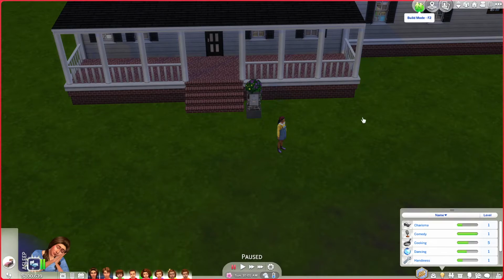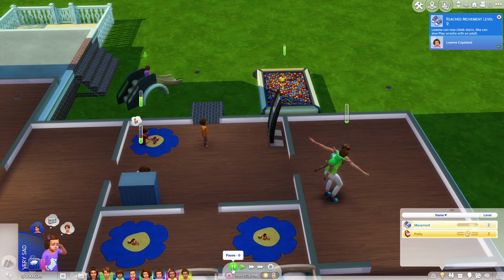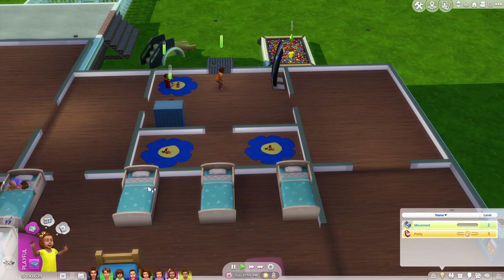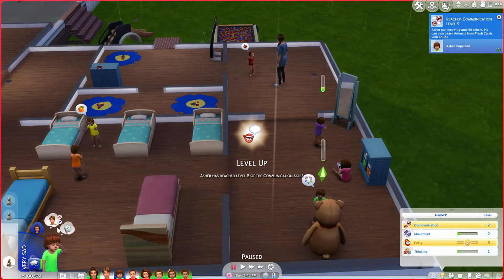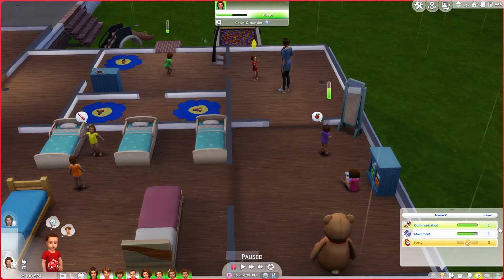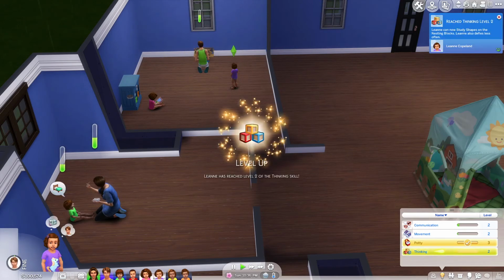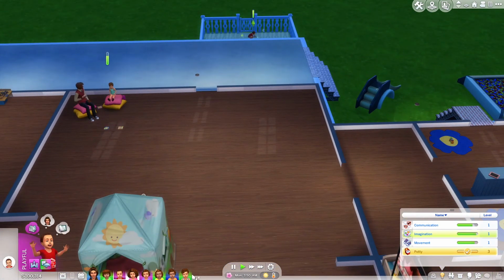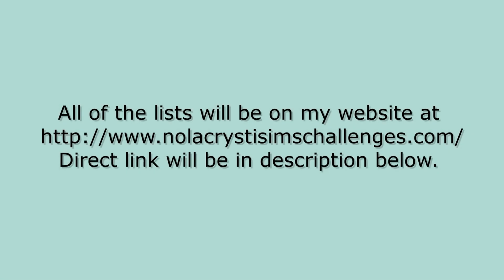BEST WAY TO GAIN TODDLER SKILLS // THE SIMS 4 | Tips and Tricks #4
⚜️ Hey, everyone! In today’s video, I prove which method is the fastest to gain toddler skills. I have a house of toddlers using various methods to see which little tot gets to level 2 of a certain skill first.

⚜️ You can find all my creations on the gallery under my Origin ID NolaCrysti.

By paying a monthly (or yearly) fee, I have access to thousands of songs to use in my videos. Get a free 30 day trial by using this

⚜️ Social Media ⚜️